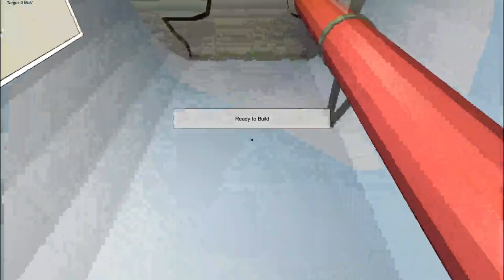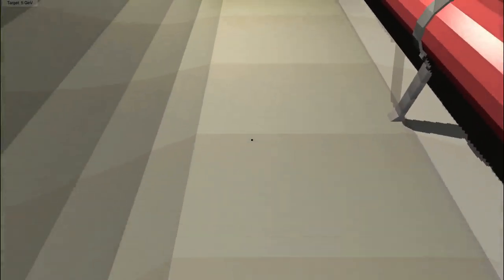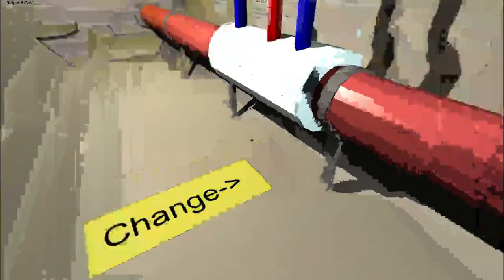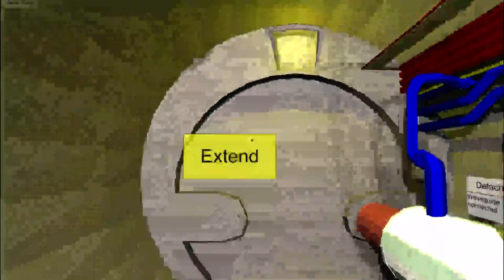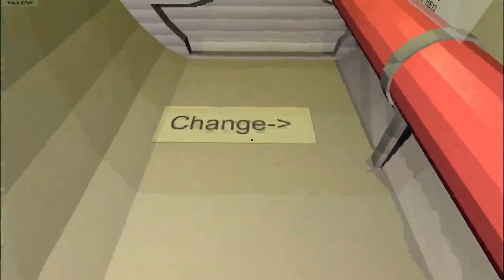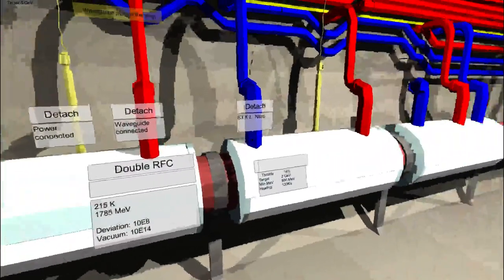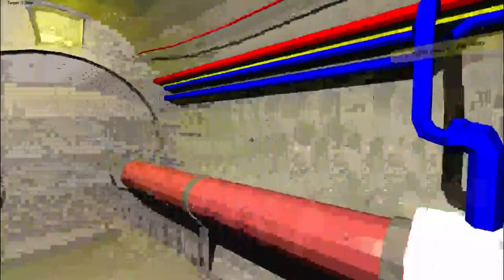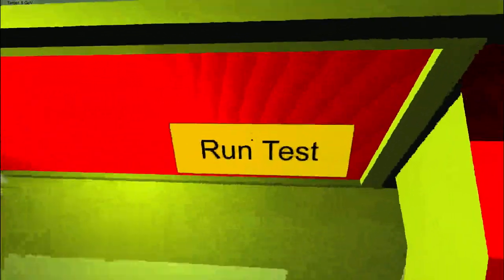Atom Smasher Release 10-18!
Waveguides and free play.

This is a relatively small update, but I hope you enjoy it.